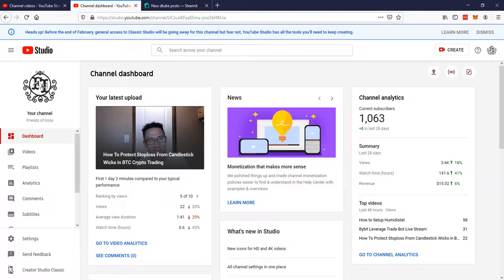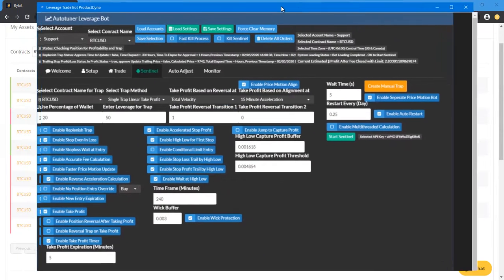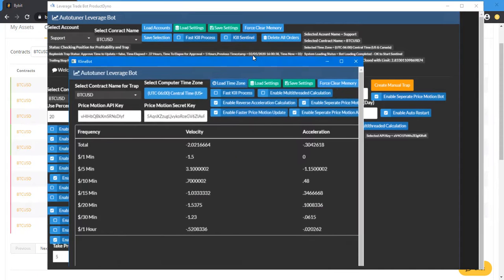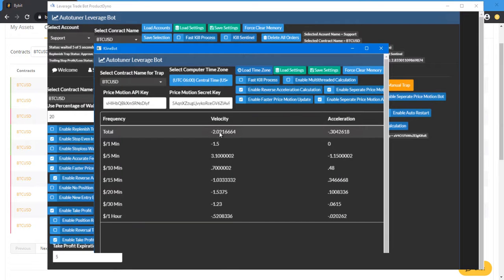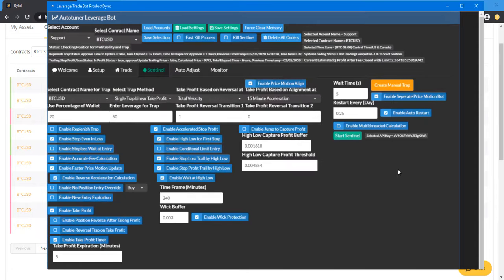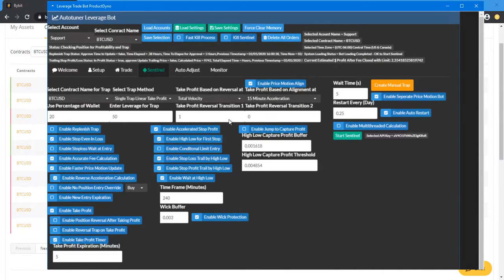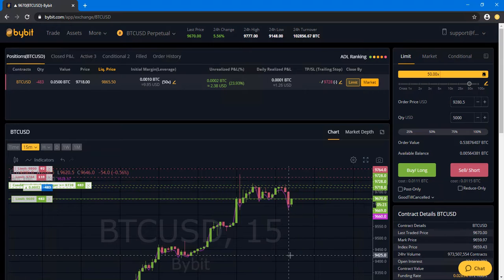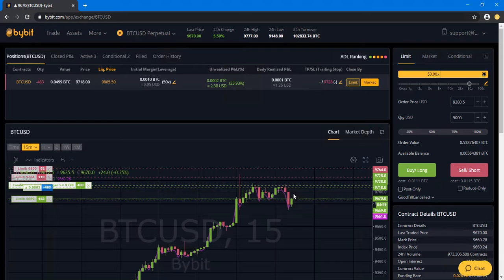How to Know When To Take Profit On Your Trades with The Leverage Trapper Bot for BYBIT BTC Trade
BTC: 1KZCXHmVVtUY2x16dhGV7CdUWR4GoBFd2
ERC20: 0xabd414Ef8f90Ed6Eb537aFC81b37A09d8E150A6b